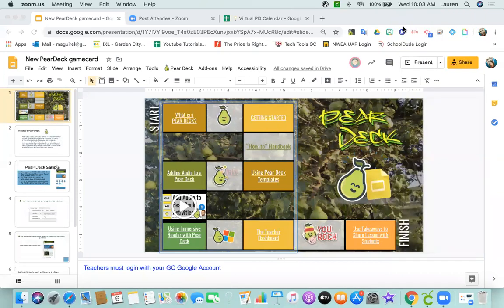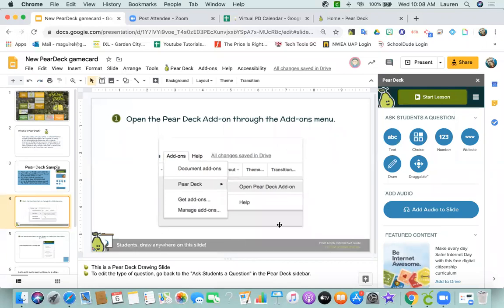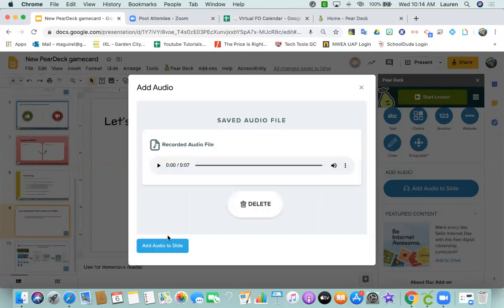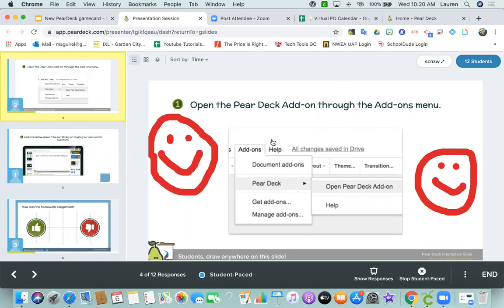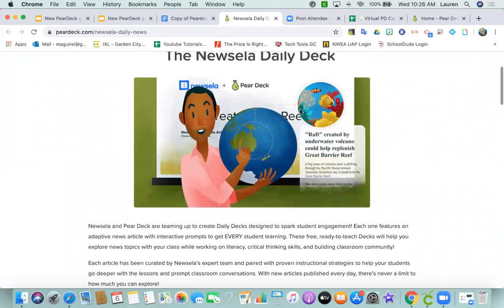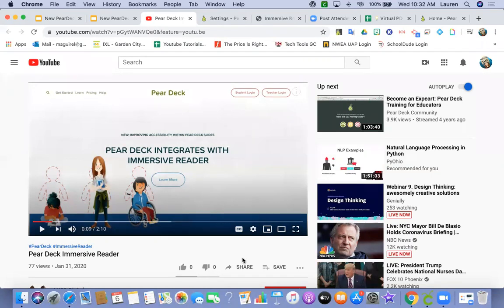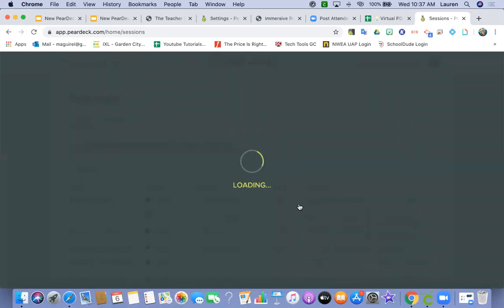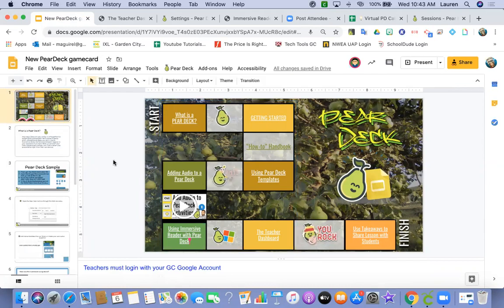Using Pear Deck with Google Slides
Virtual PD session May 6, 2020